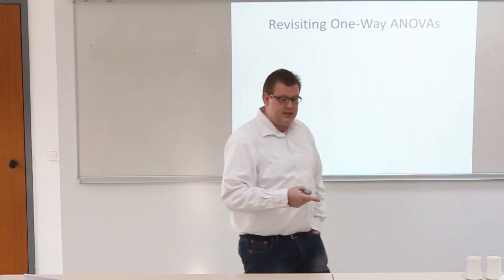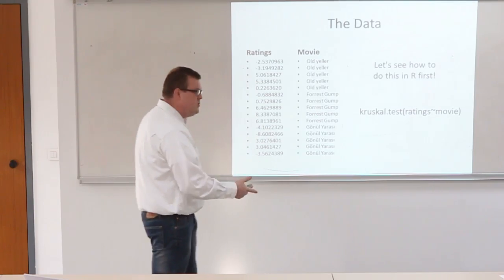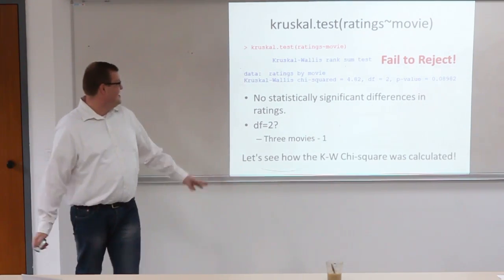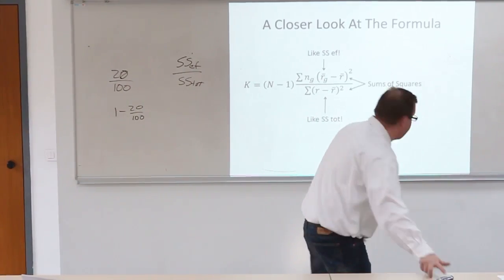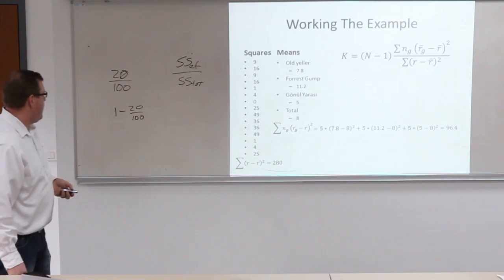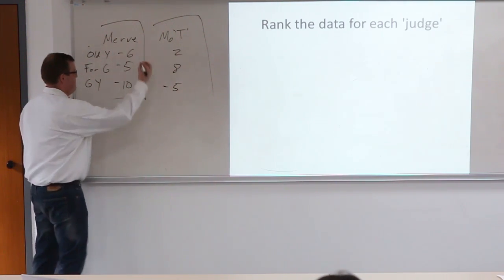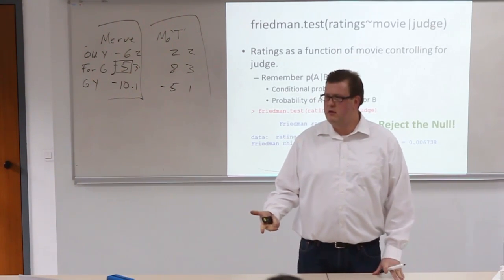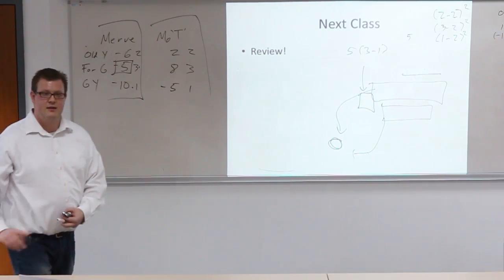Statistics 25: Kruskal-Wallis & Friedman Tests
In our final class, we discuss non-parametric alternatives to one-way ANOVAS (both independent and repeated measures). In addition to demonstrating how we can calculate Kruskal-Wallis & Friedman tests in R, we discuss their relationship to previous concepts like sums of squares and percentages.